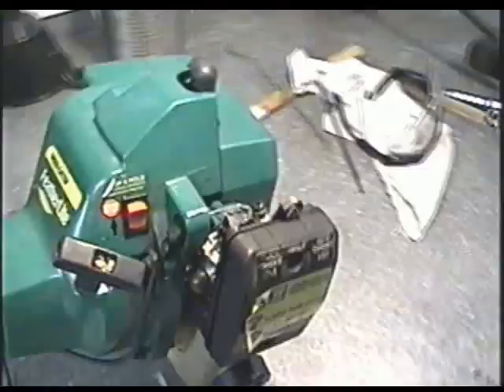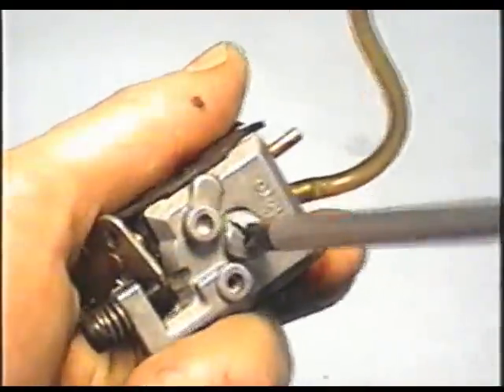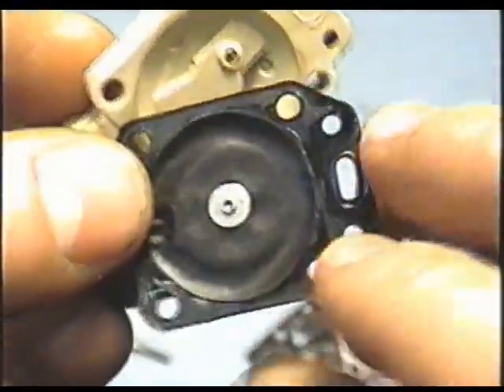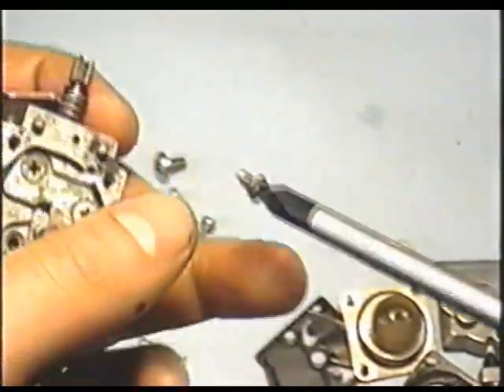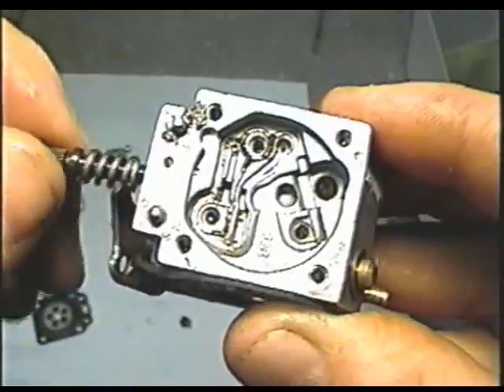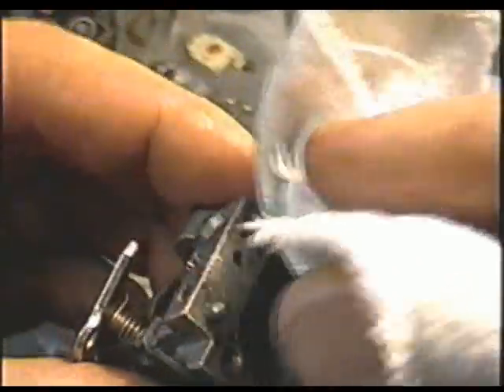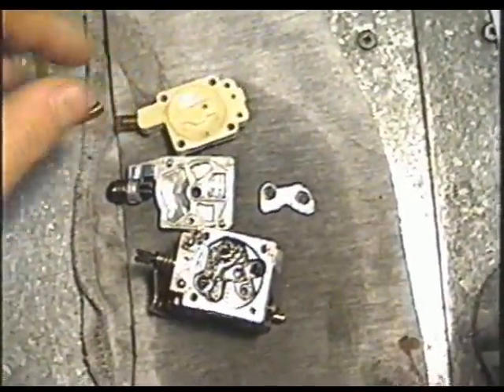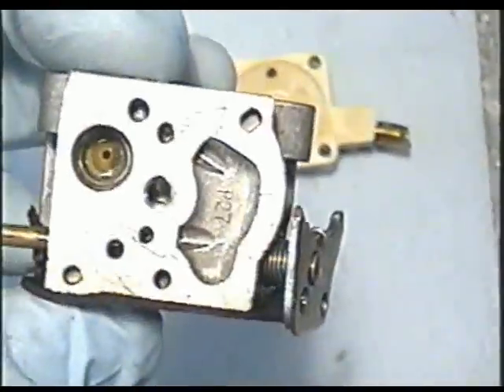Weedeater Carburetor Rebuild & Fuel Line Repair Part 1 of 3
HOW TO CLEAN and Rebuild your Weedeater Grass Trimmer Carburetor.